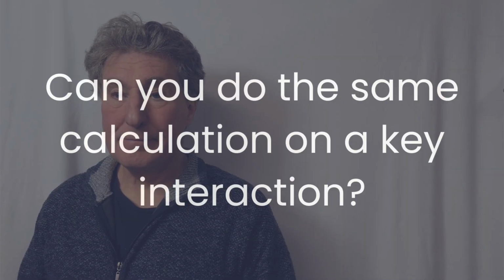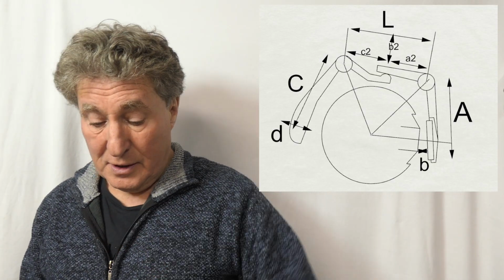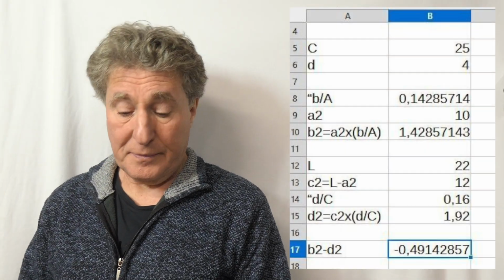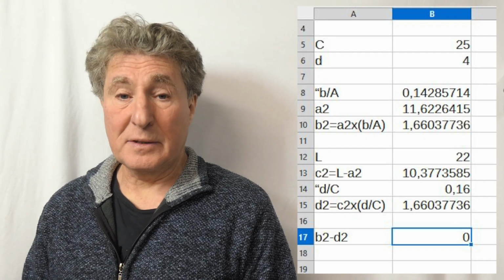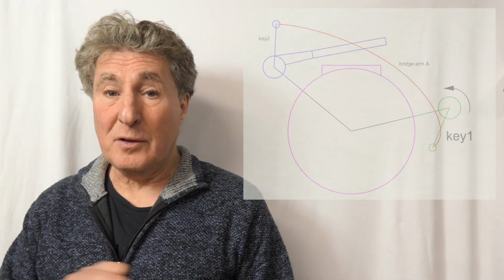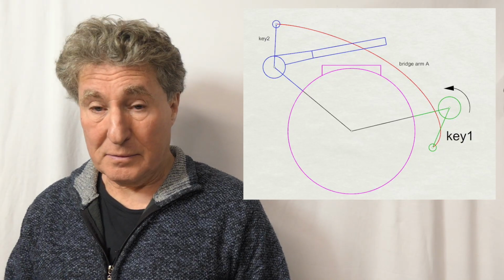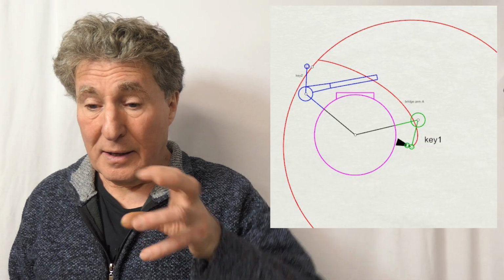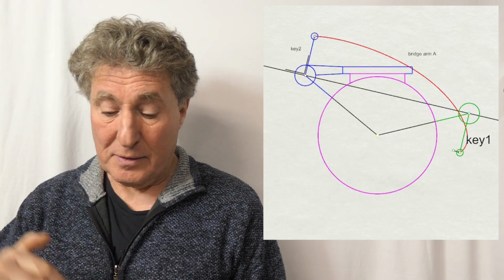Mathematics video#4 Adaptive woodwind instrument making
This is #4 in a series of 6 videos. Having 40 years of experience in making adaptive woodwind instruments there is a lot of knowledge to share. Wether you are a musician (or would like to be one), educator, therapist or otherwise interested, please come along on this journey and explore the possibilities. All videos made and edited by Charlotte Havers, and narrated by me, Maarten Visser. Extensive information in description with video #6.